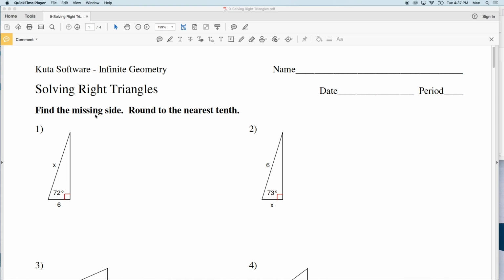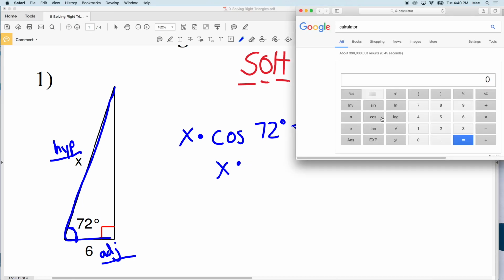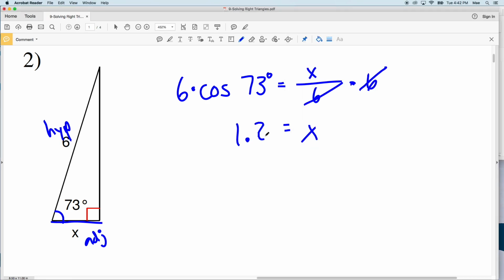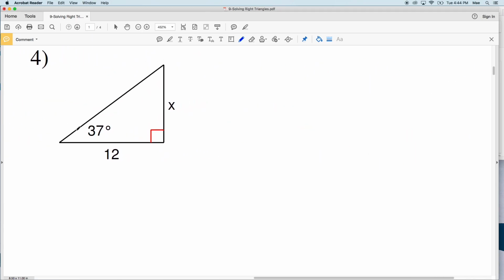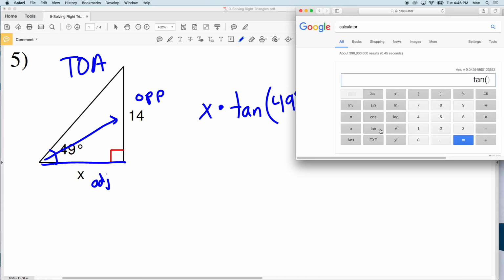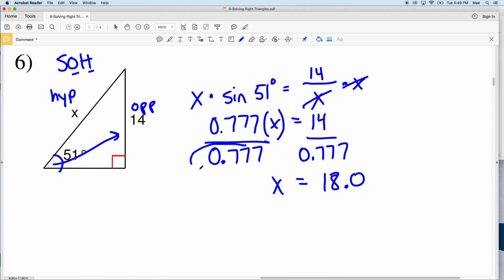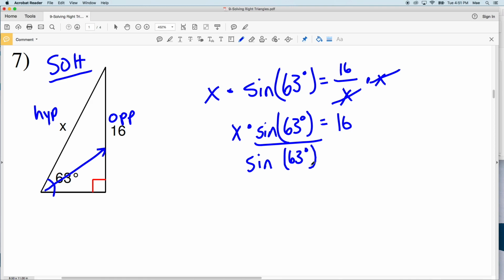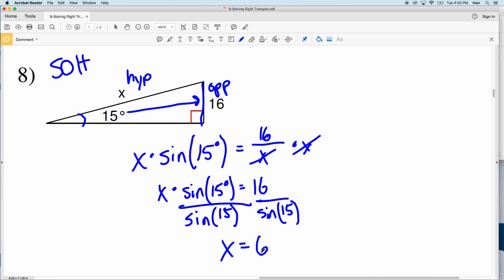KutaSoftware: Geometry- Solving Right Triangles Part 1